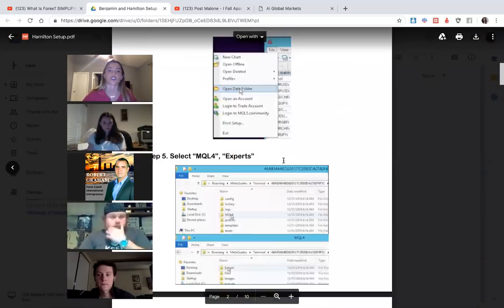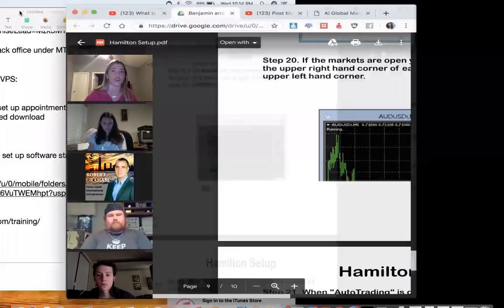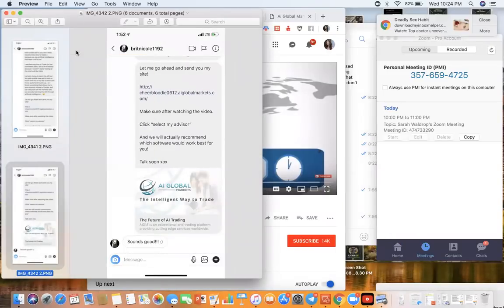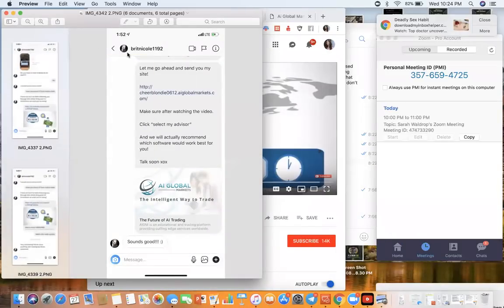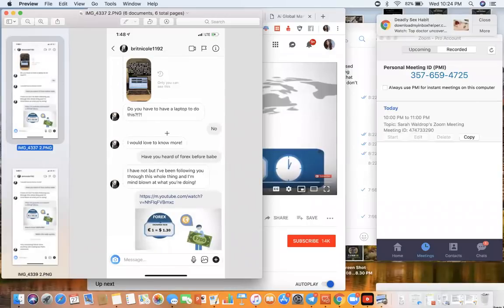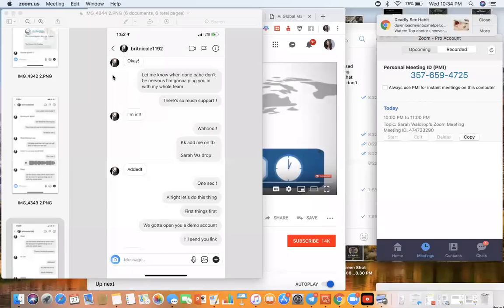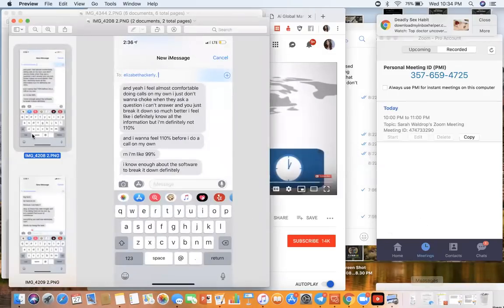MOGUL 25 Sarah Waldrop Leadership Team Training (AI GLOBAL MARKETS)